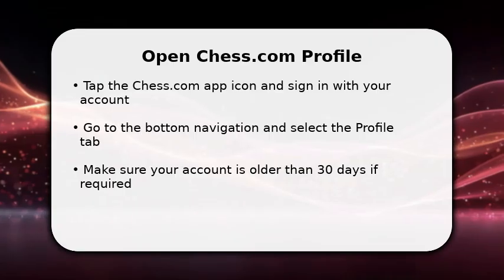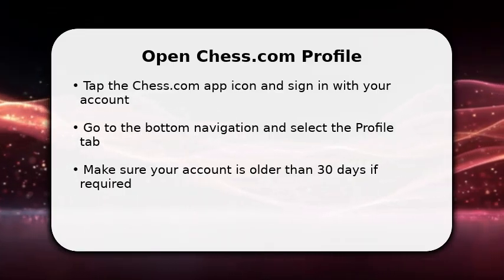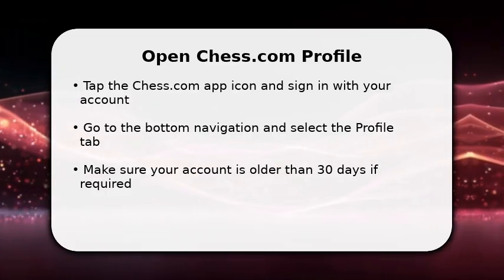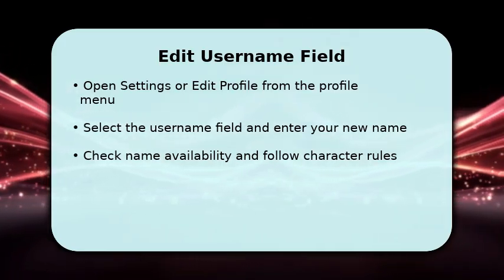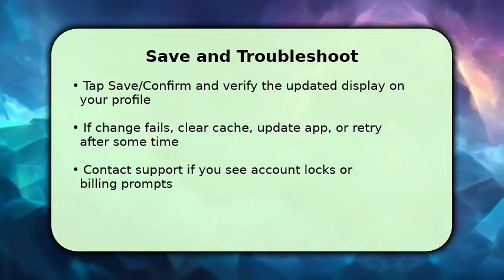How to Change Username Chess.com Mobile - Step by Step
How to Change Username Chess.com Mobile - Step by Step | 🔒 Surfshark VPN Deal — Stay private and secure. $1.99/mo + 3 Months Free ▸

Learn the easy steps to change your username on Chess.com using their mobile app with our comprehensive guide, featuring tips for a smooth transition and how-to advice tailored specifically for chess enthusiastdictors.

change username, Chess.com mobile login, username update process, step by step change Chess.com account, mobile app user management